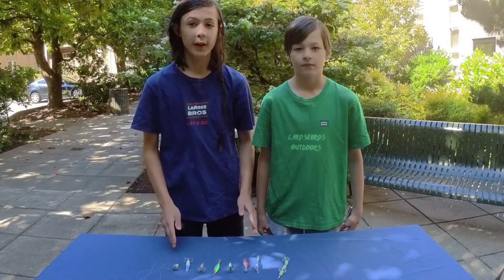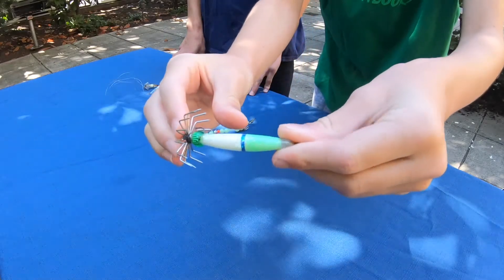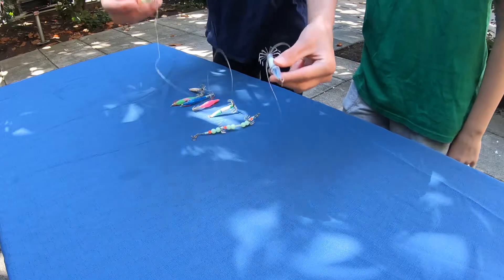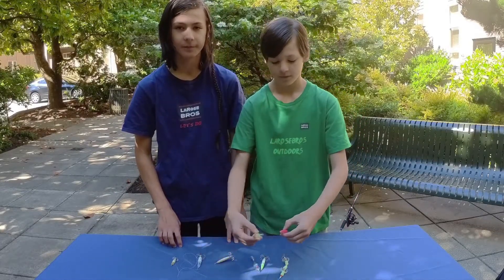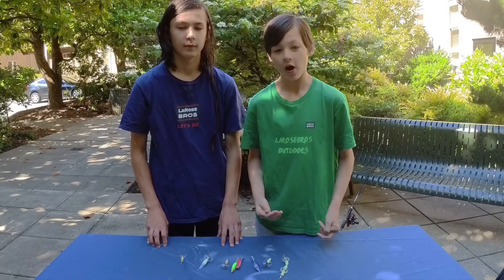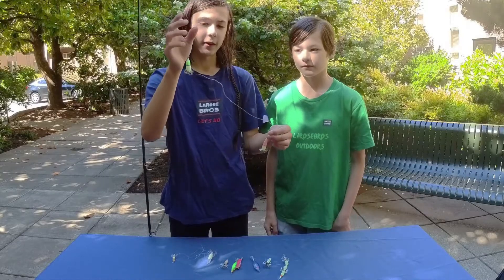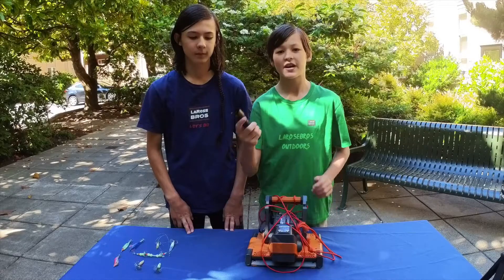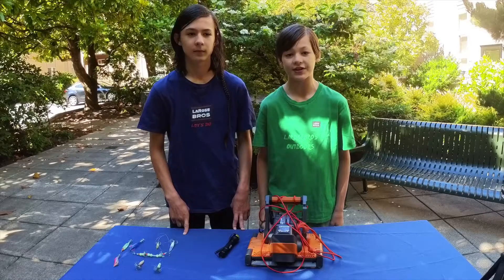How to Prepare for Squidding Season in the Puget Sound - LaRoseBros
Learn how to get ready for the Puget Sound squidding season in this informative episode. The LaRoseBros will show you multiple types of squidding jigs, as well as some lights to charge your jigs and attract squid. Also, look out for some tips and tricks to catch more squid throughout the episode.